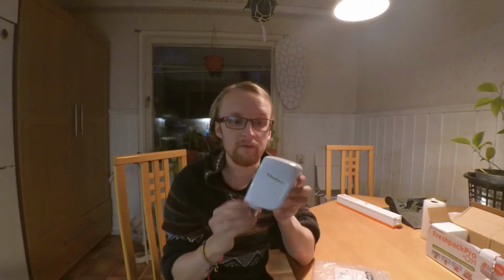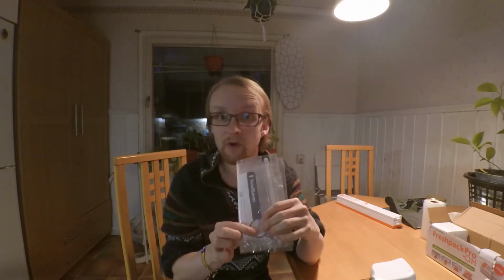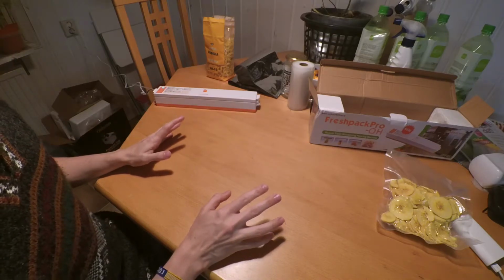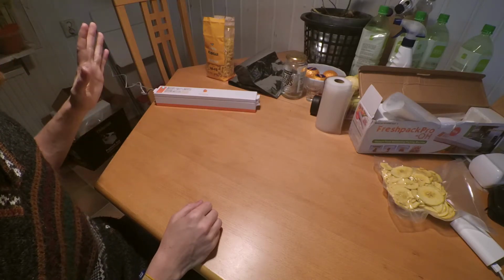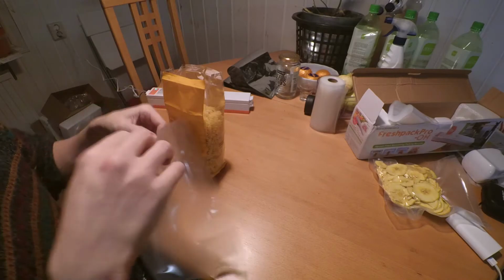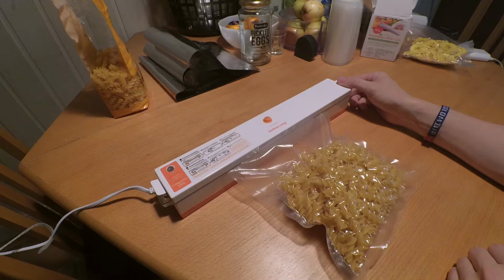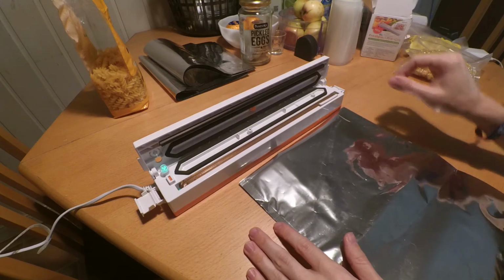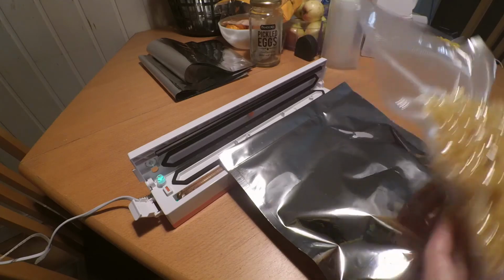Food Saver/Vacuum Sealer (ebay) - Review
A video review of a food saver/ vacuum sealer replacement from eBay. Excellent option and very cheap. Few bits on food storage and related items here.

Food storage is really important for prepping  for both casual and serious preppers. Vaccum sealers can improve food storage for a very long time. A sealer can take food and reduce the air inside a bad by creating a vacuum allowing the food to last longer.